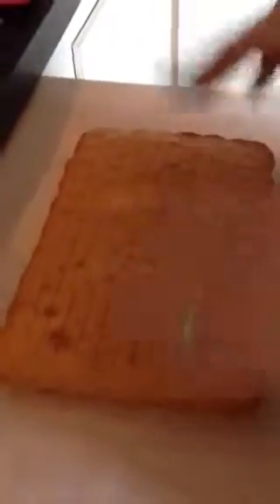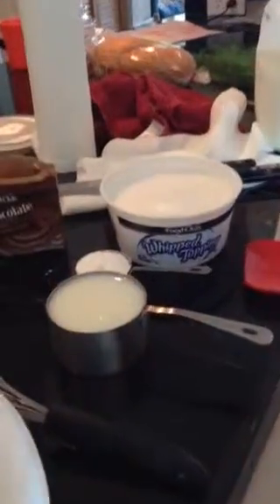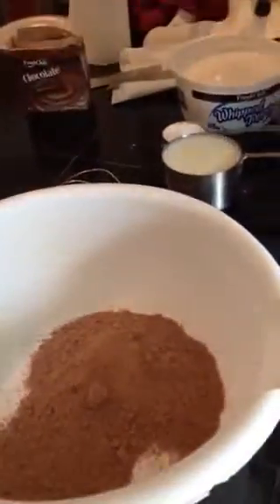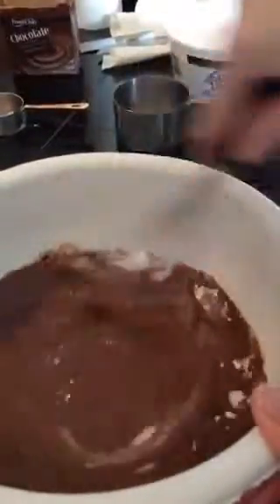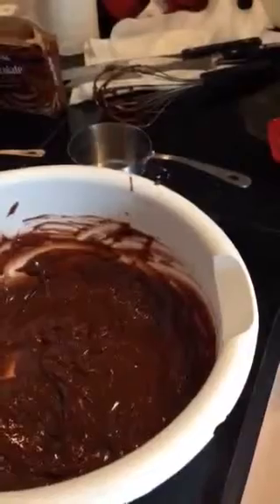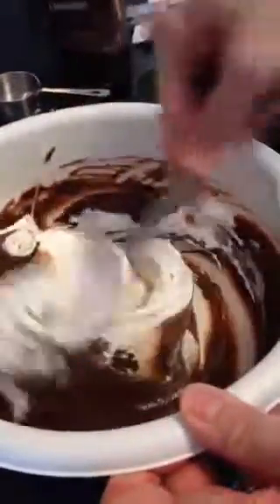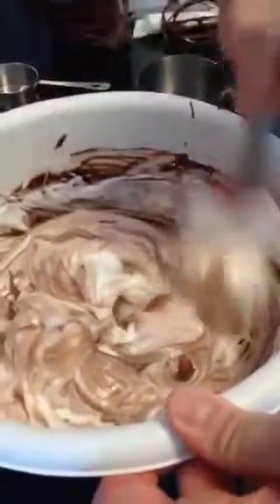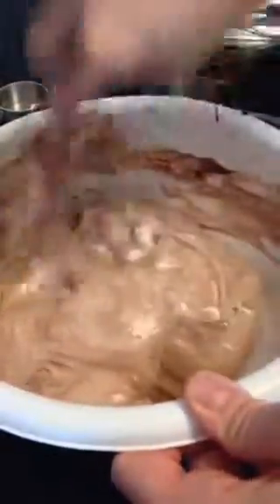Cottage Cake from Scott